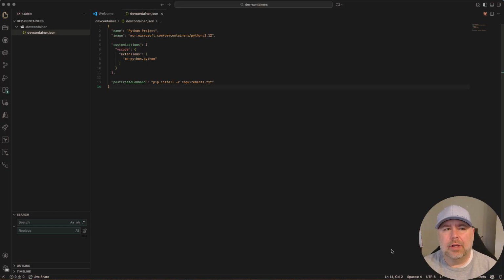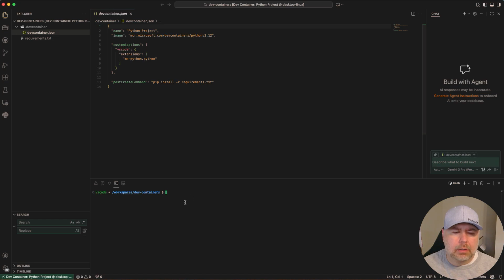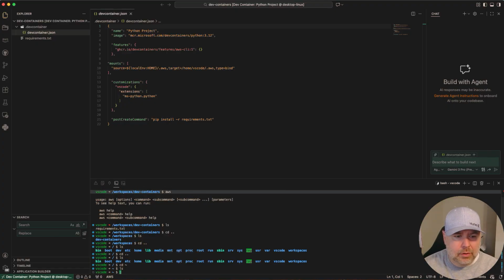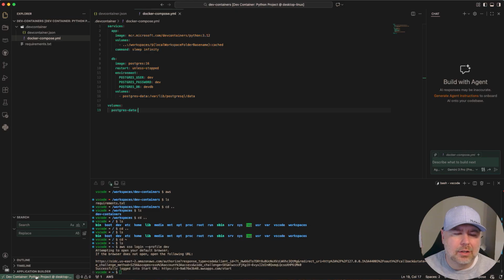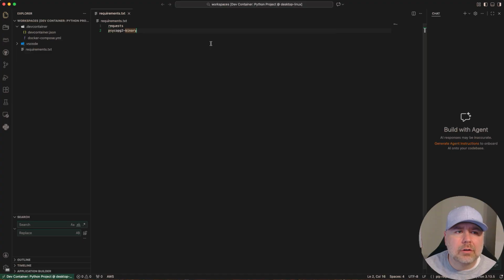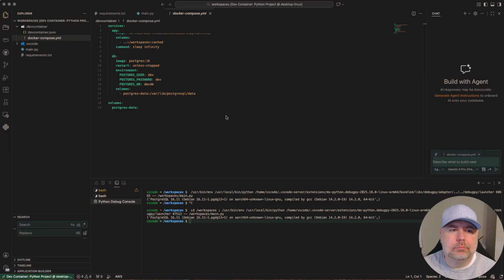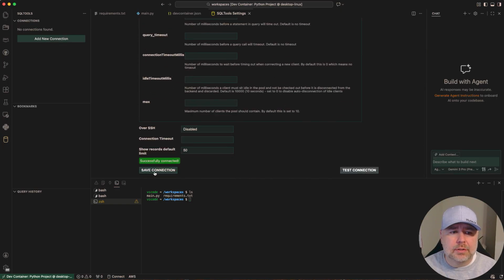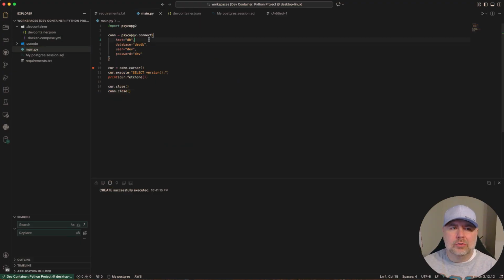Level Up Your Python Dev Containers (Docker Compose, AWS, Postgres)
Dev containers are powerful, but most Python developers only scratch the surface. In this video, I walk through setting up a complete Python development environment — from basic setup to Docker Compose with Postgres, AWS CLI integration, and VS Code customizations.

What I cover:
- Basic devcontainer.json structure
- Adding tools with Features (AWS CLI, zsh)
- Docker Compose integration with Postgres
- Mounting credentials from your home directory
- Auto-installing VS Code extensions
- Connecting Python to Postgres on the container network

- Example files from this video: [link to repo if you publish one]